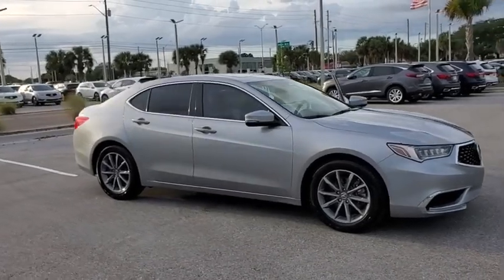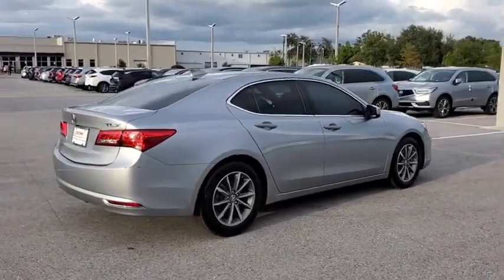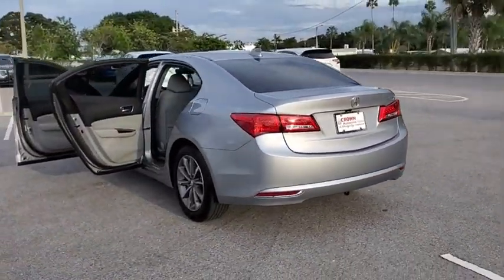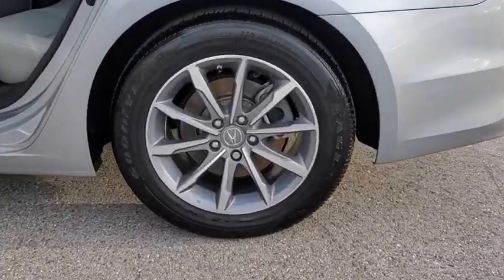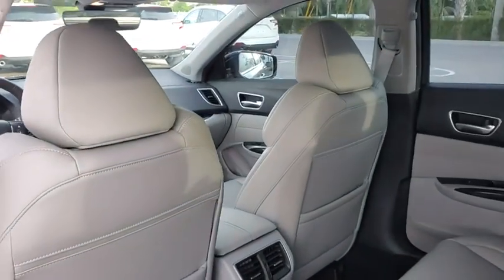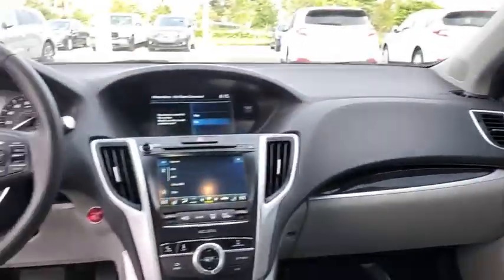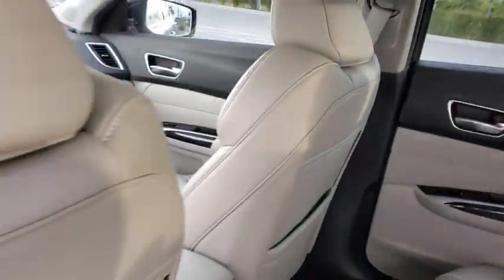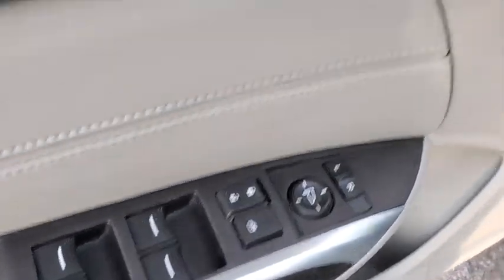2018 Acura TLX Clearwater, Tampa, St. Petersburg, Palm Harbor, Largo, FL JA008504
Fathom Blue Pearl Used 2018 Acura TLX available in Clearwater, Florida at Crown Acura. Servicing the Tampa, St. Petersburg, Palm Harbor, Largo, FL area.

Crown Acura
18911 US Hwy 19 N

CARFAX One-Owner. Clean CARFAX. ACURA CERTIFIED ORIGINALLY PURCHASED AND SERVICED RIGHT HERE AT CROWN ACURA!! BLUETOOTH BACKUP CAMERA POWER MOONROOF LEATHER TRIM POWER DRIVER SEAT POWER SEATS HEATED SEATS ALLOY WHEELS.brbr23/33 City/Highway MPGbrbrLunar Silver Metallic 2018 Acura TLX 2.4LbrbrAcura Certified Pre-Owned Details:brbr * 1st scheduled maintenance Complimentary 3-month AcuraLink trial Complimentary 3-month SiriusXM Radio Service. Includes Trip Interruption Rental Vehicle Reimbursement and Concierge Servicebr * Limited Warranty: 24 Month/100000 Mile (whichever comes first) after new car warranty expires or from certified purchase datebr * Powertrain Limited Warranty: 84 Month/100000 Mile (whichever comes first) from original in-service datebr * Vehicle Historybr * 182 Point Inspectionbr * Roadside Assistancebr * Transferable Warrantybr * Warranty Deductible: $0brbrbrAwards:br * 2018 KBB.com 10 Best Luxury Cars Under $35000 * 2018 KBB.com 5-Year Cost to Own AwardsbrKelley Blue Book Brand Image Awards are based on the Brand Watch(tm) study from Kelley Blue Book Market Intelligence. Award calculated among non-luxury shoppers.  Kelley Blue Book is a registered trademark of Kelley Blue Book Co. Inc.brbrCALL OR TEXT THE GENERAL MANAGER DARREN HUTCHINSON DIRECTLY AT . All prices plus sales tax tag and titling and dealer service fee of $899.95 which represents cost and profits to the selling dealer for items such as cleaning inspecting adjusting new vehicles and preparing documents related to the sale.